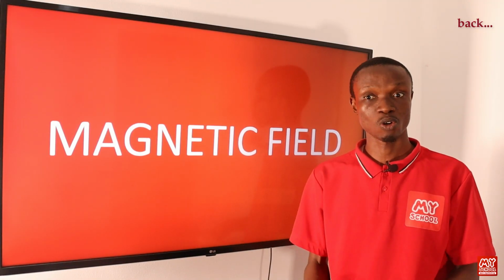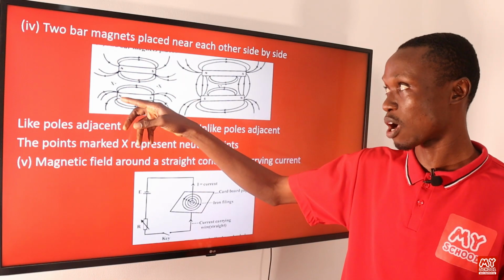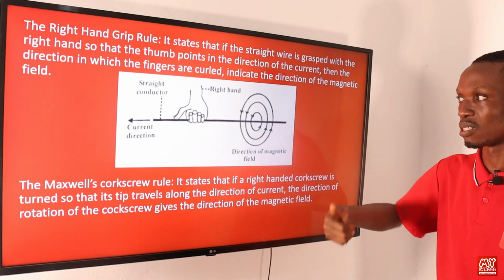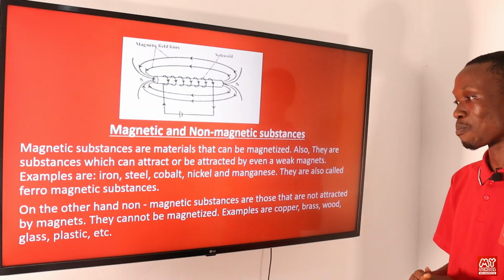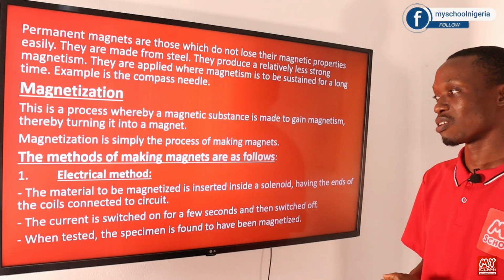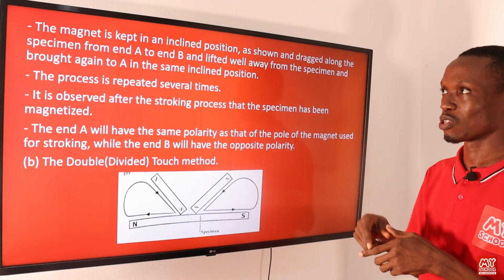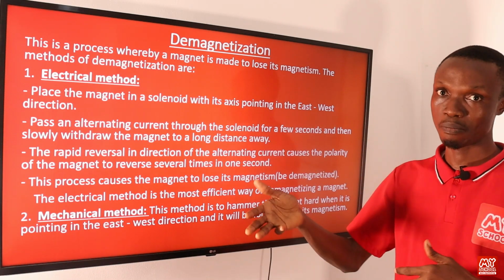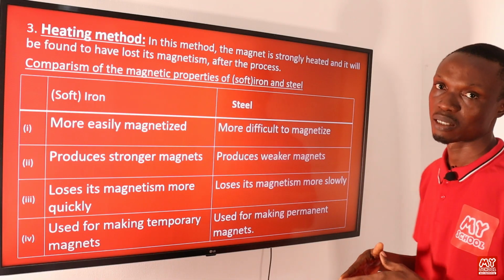MAGNETIC FIELD - Everything You Should Know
In this video on magnetic fields, learn to plot patterns around bar magnets, current-carrying conductors, and solenoids; determine Earth's magnetic north-south direction; and understand magnetic forces on moving charges and their motion.

SPECIFIC OBJECTIVES:
(1) Plot the magnetic field around (i) a bar magnet, (ii) a straight conductor carrying current, (iii) a solenoid
(2) Locate the Earth’s magnetic north-south direction
(3) Explain the magnetic force on a moving charge
(4) State the relation between magnetic force and the motion of a charge in a magnetic field.